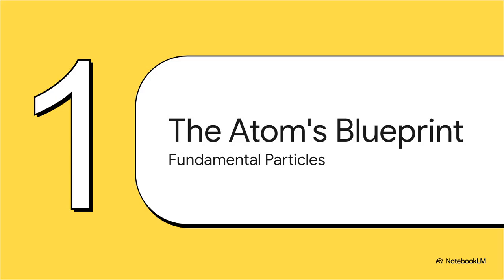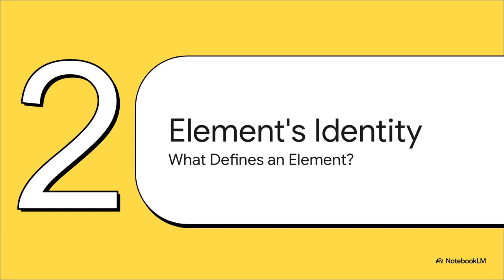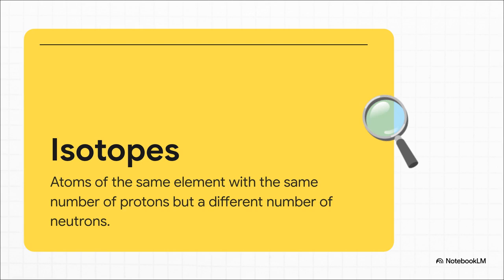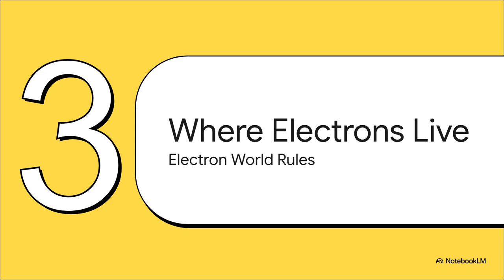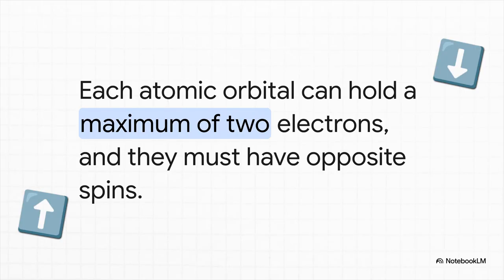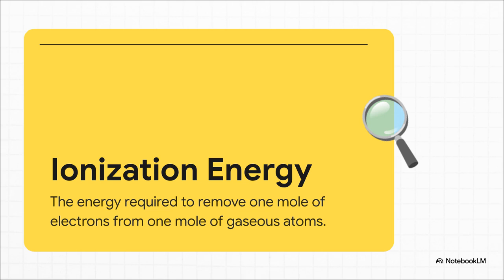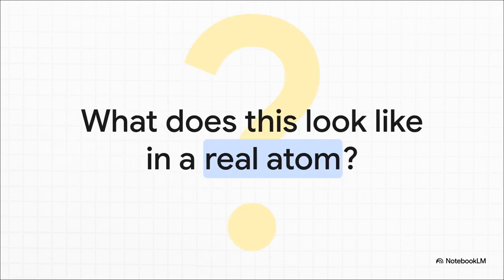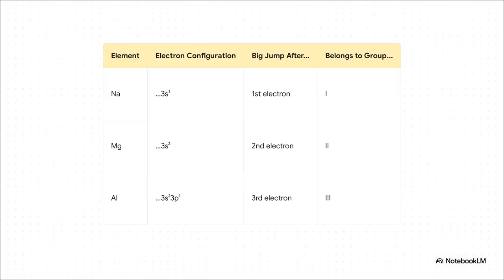Atomic Structure: Easy AS Cambridge explanation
A quick and easy explanation of an atoms structure and systems, according to the Cambridge AS Syllabus.

Credits:
Google Notebook LM
Rocket Revise Notes